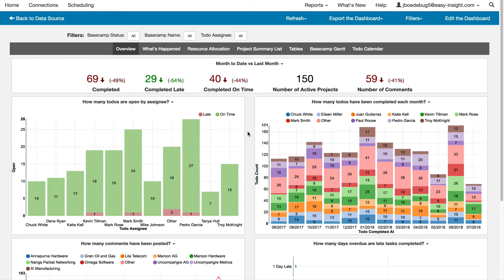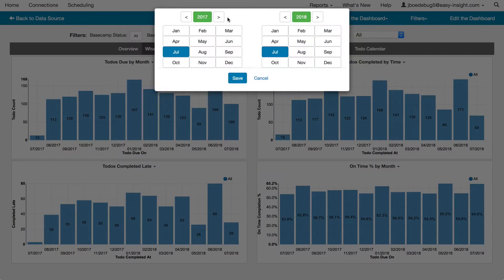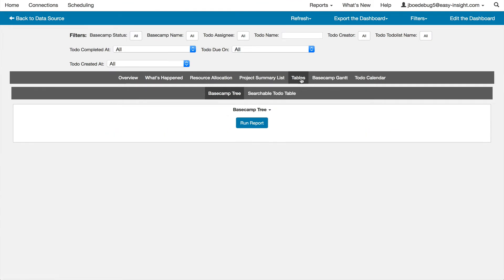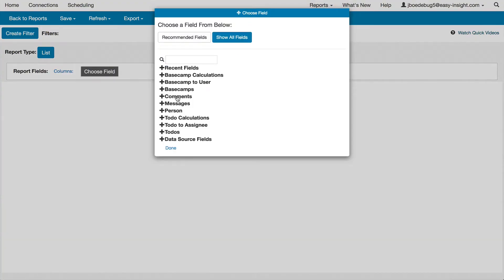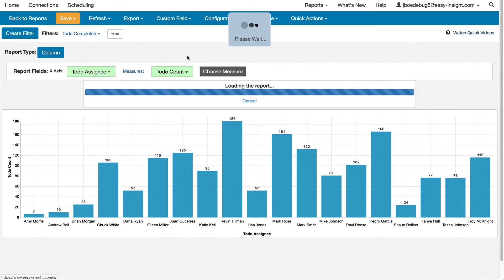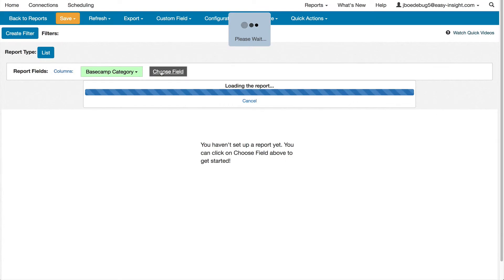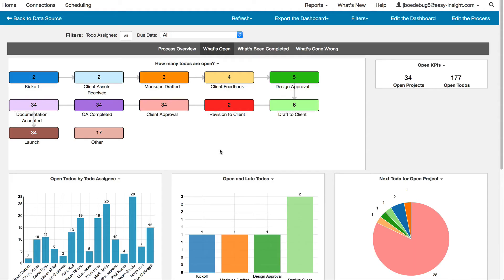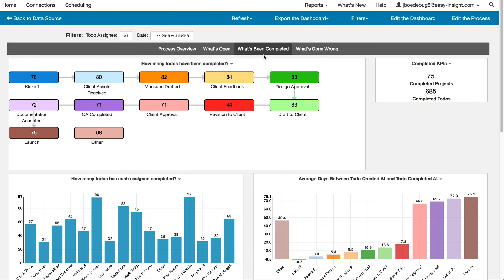Basecamp Reporting with Easy Insight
A quick overview of Basecamp reports and dashboards with Easy Insight